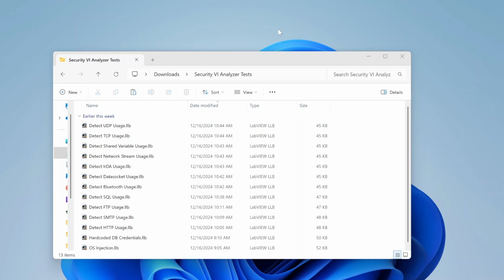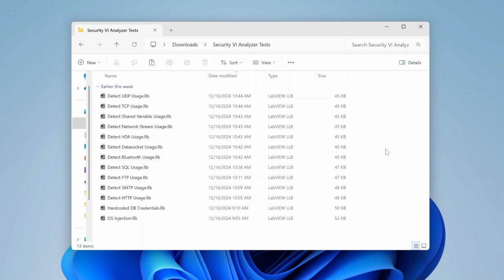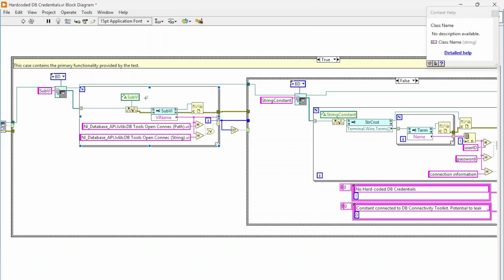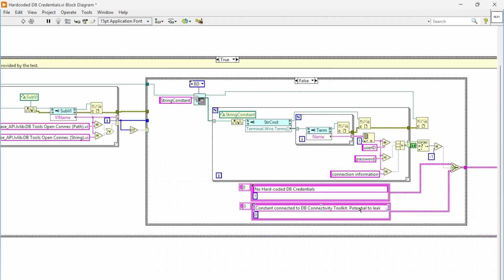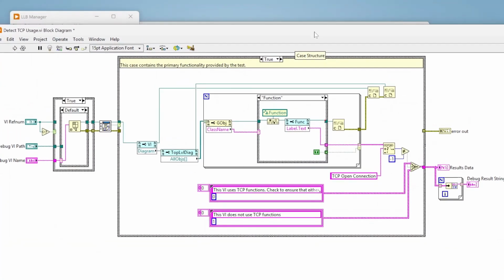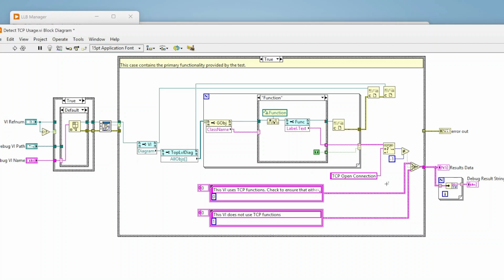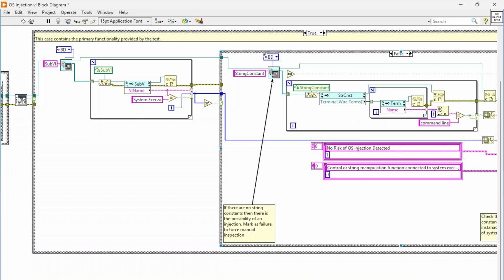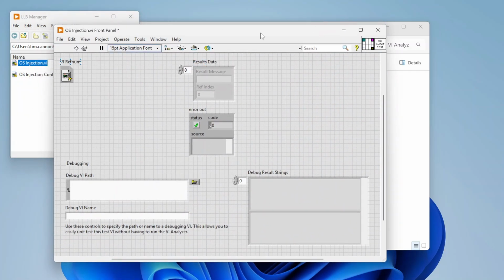Security VI Analyzer Tests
In this video, we explore some open-source security-related VI Analyzer tests designed to identify and mitigate potential vulnerabilities in your LabVIEW code. These tests help ensure your applications are robust, secure, and compliant with best practices, making them a critical tool for any LabVIEW developer concerned about security.

What you’ll learn in this video:

-Introduction to VI Analyzer: Understand what VI Analyzer is and how it can be used to perform automated code quality and security checks.
-Security-Specific Tests: Explore open-source tests targeting security vulnerabilities, including:
-Identifying hardcoded sensitive data like passwords or keys.
-Detecting insecure file handling or communication practices.
-Ensuring proper authentication mechanisms in your code.
-Running Security Tests: Step-by-step instructions for adding and running these custom security-related tests in your LabVIEW environment.
-Interpreting Results: Learn how to analyze and act on the test results to improve your code’s security posture.
-Integrating with Your Workflow: Tips for incorporating security checks into your regular development and testing processes.

By the end of this video, you’ll have the tools to use VI Analyzer for identifying and addressing security concerns in your LabVIEW code, helping you create safer, more reliable applications.